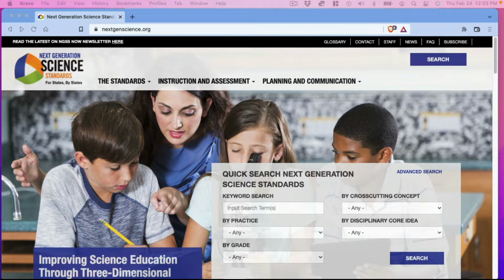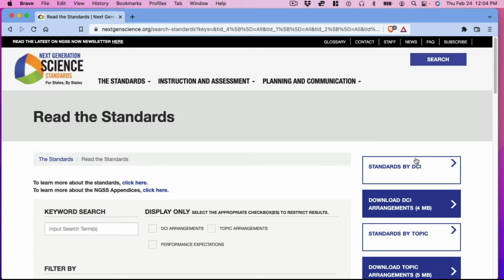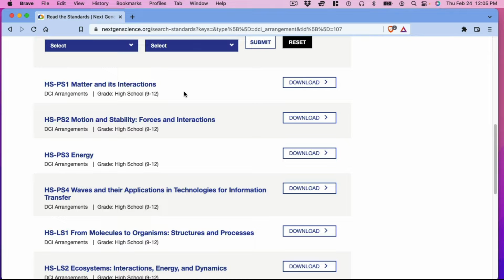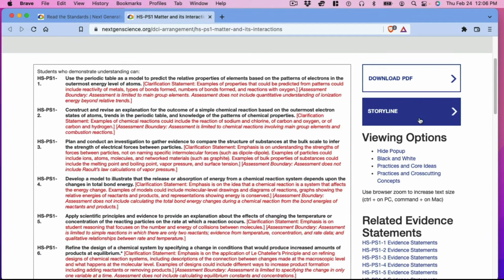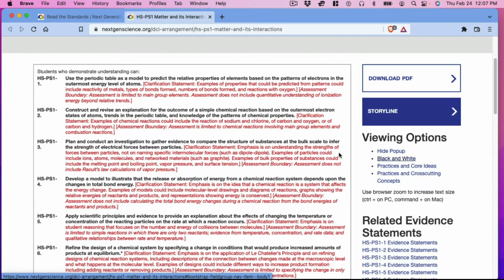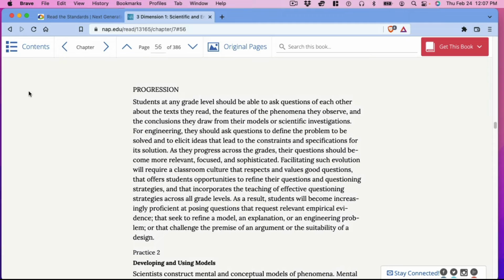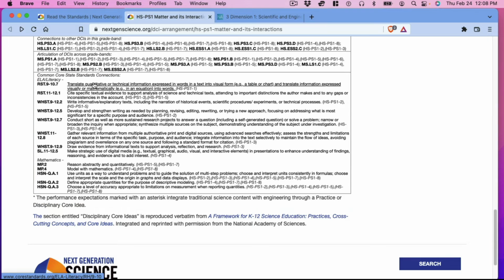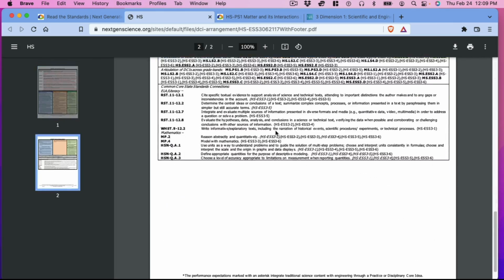Download Performance Expectations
How to access and download the standards.